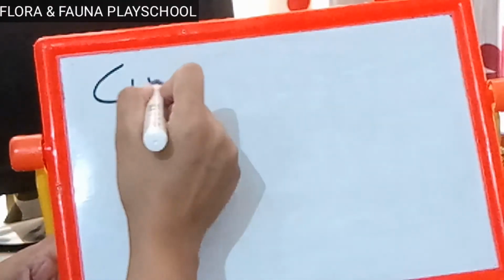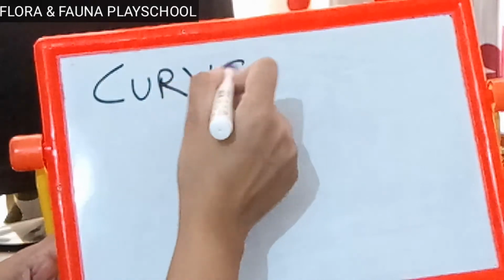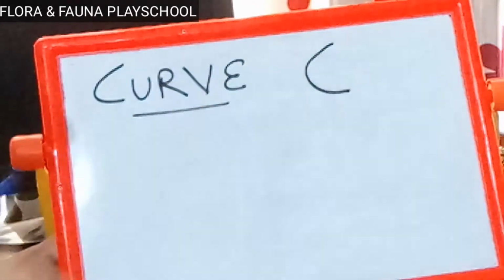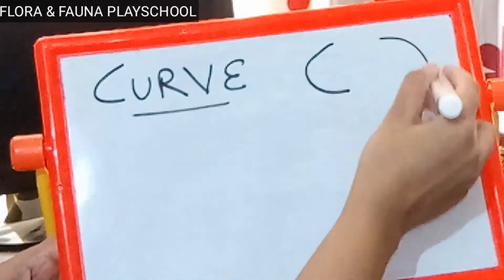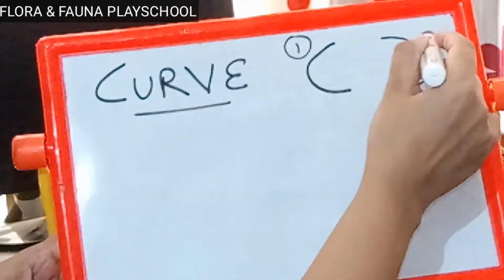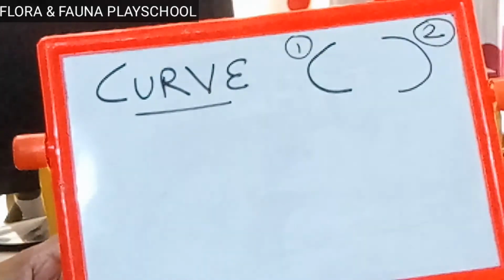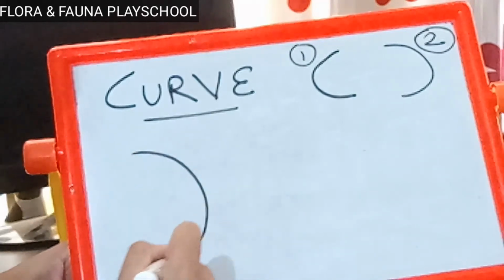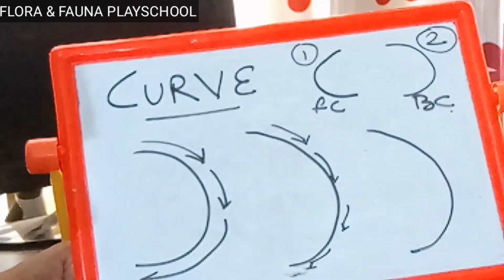HOW TO MAKE CURVE